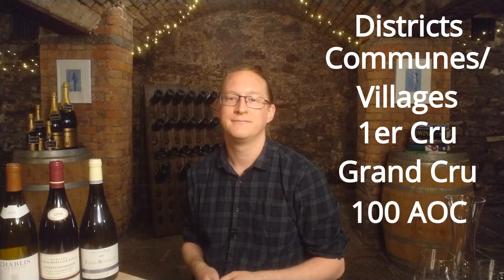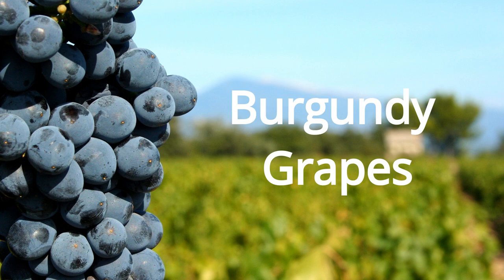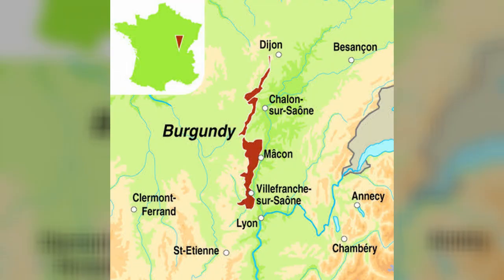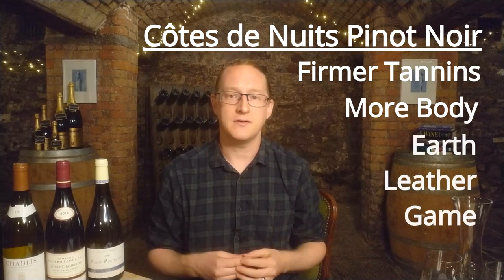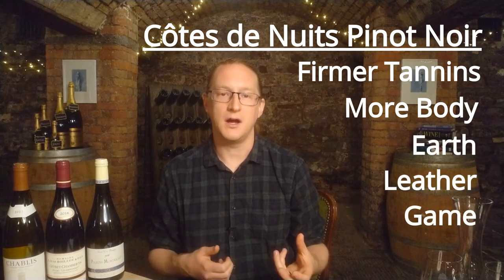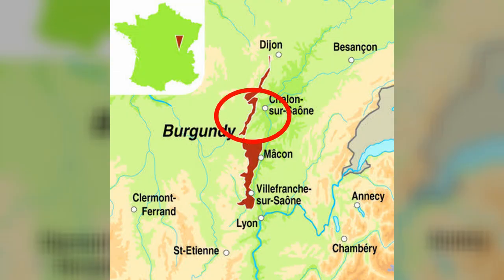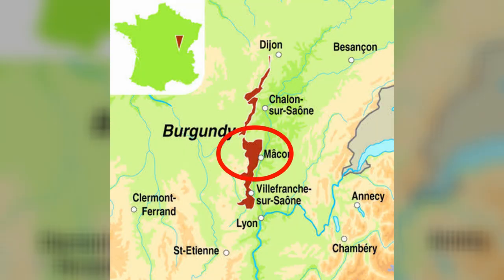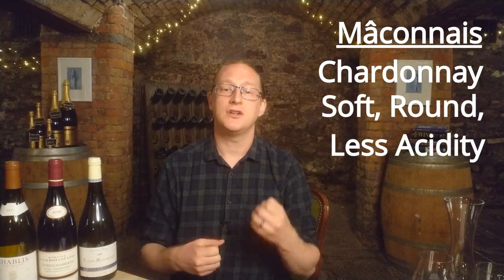7. Wines of Burgundy - Averys at Home Wine Videos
Welcome to Averys at Home Wine Tastings!

Week 7: An Introduction to Burgundy
Let’s be honest, at first glance Burgundy can seem overly complicated but it doesn’t have to be that way.

Hopefully, this short video will give you an insight into what makes this region so special and why so many of us here at Averys are Burgundy fanatics.

I’ll try to answer all those niggling questions you might about the region. Like why is Burgundy so expensive? Where can you find the hidden gems? And how come so many people like Chablis but don’t like Chardonnay?

If you want to get in touch with any questions regarding the wines, the videos or ideas of what you'd like to see next (we welcome your thoughts!) then please email
Devised to entertain and to encourage further exploration - we hope the videos help you to immerse yourself in the ever-changing world of wine from the comfort of your own home.

Cheers!

Frank & Louise
Averys Events Team